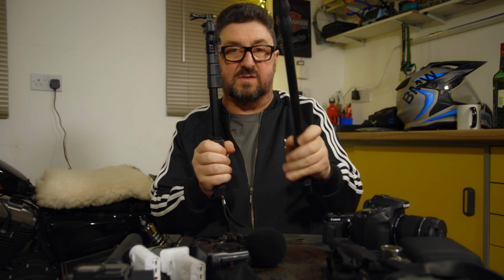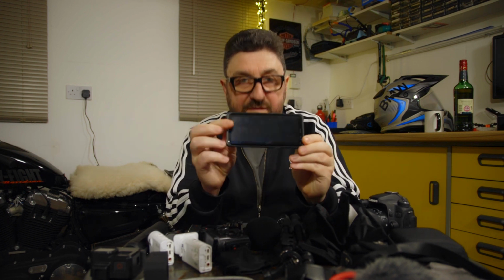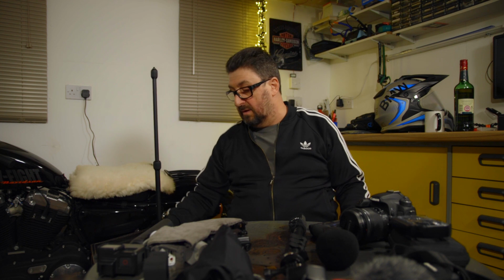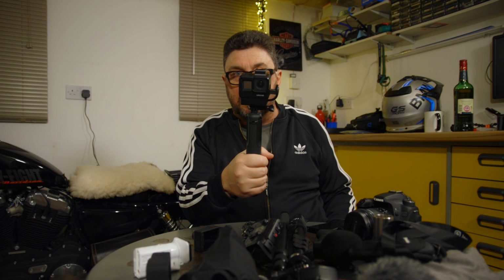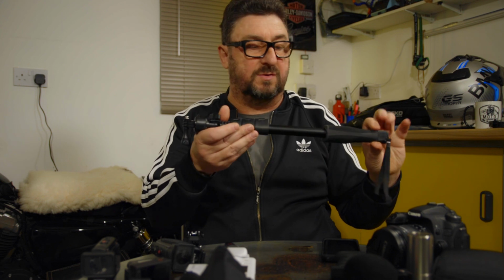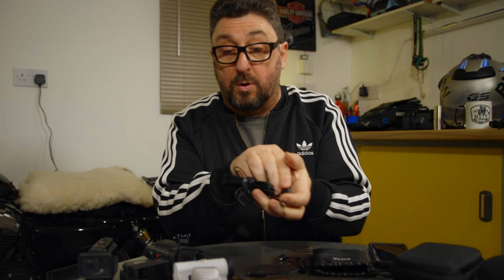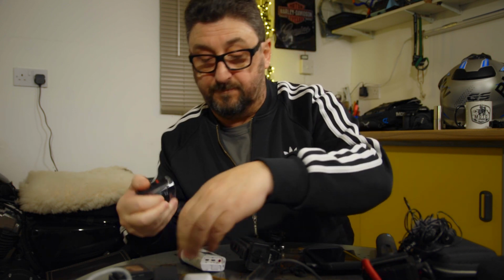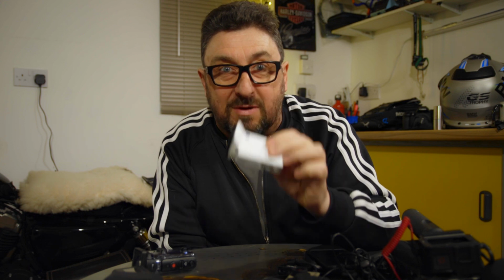Best Action Camera for Moto Vlogging - #1 GoPro 4/7/8/ Sony FDRx3000 and Zoom Audio recorder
Best Action Camera for Moto Vlogging
Moto vlogging is great fun. In this video series, I like to show you what I use and how I use it: Video recording, vlogging, sound, 360 videos and more. Enjoy the in-depth videos in this series.

Gear list: **
Wireless Mic
GoPro Grip
Lav Mic
Cheap Lav Mic
Sound Recorder
Wind Shield
Mobile Phone Lenses
Best ever Selfie Stick
Sony Cam

Video Camera: Canon C100 MII

All thoughts, opinions, and reviews are my own based on my own personal experience. No marketing of any kind by a manufacturer, supplier, retailer, online media had any impact on my opinion.